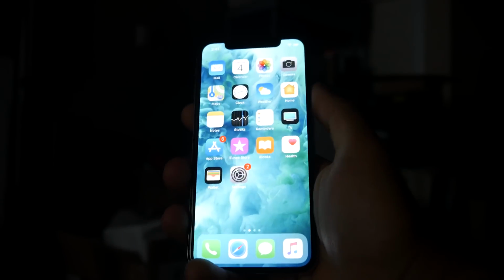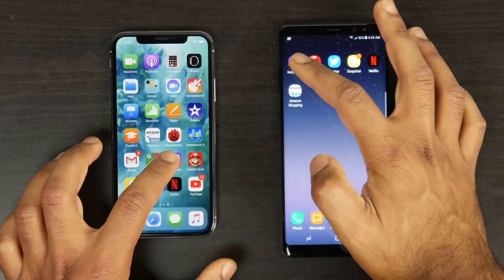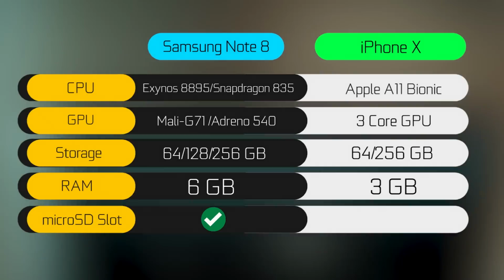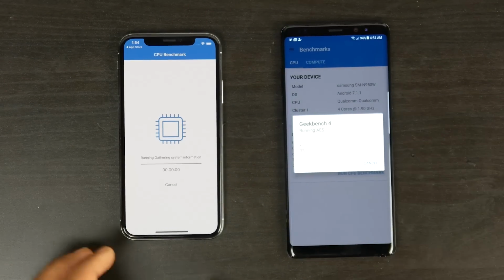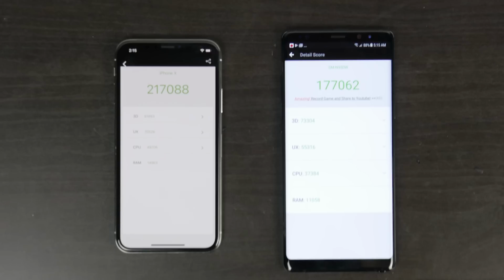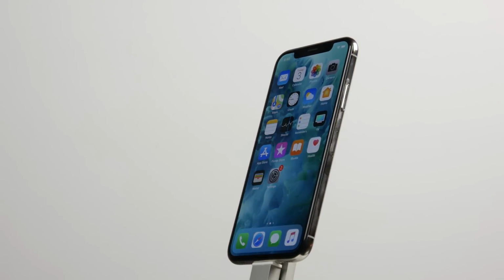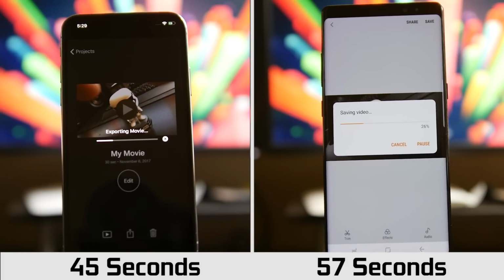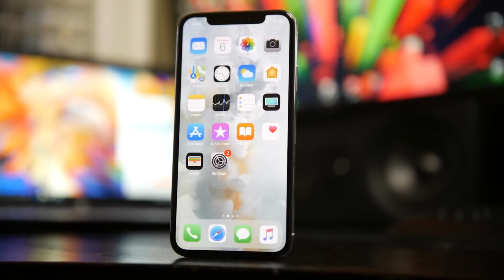iPhone X vs Note 8 - Speed Test/Benchmarks